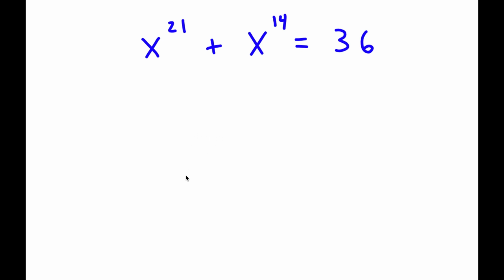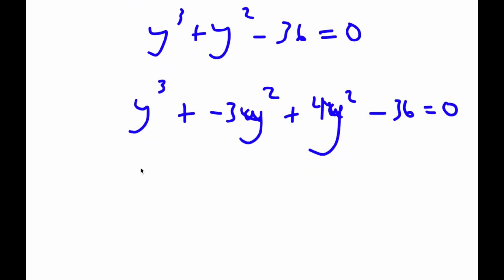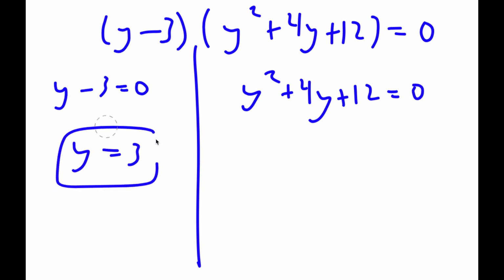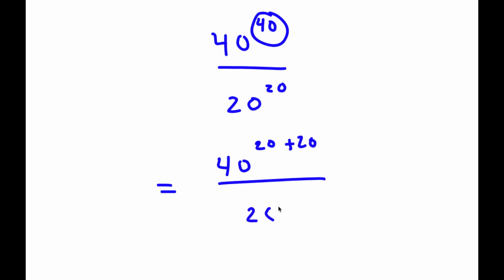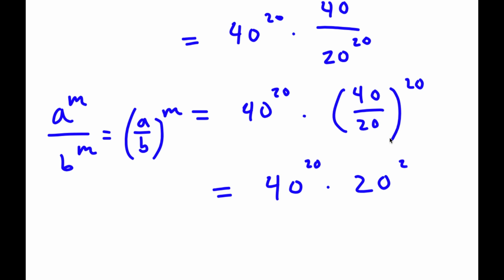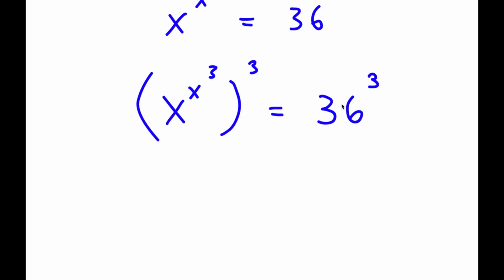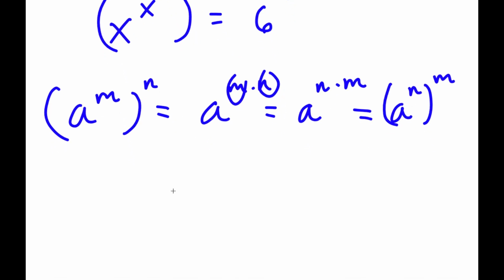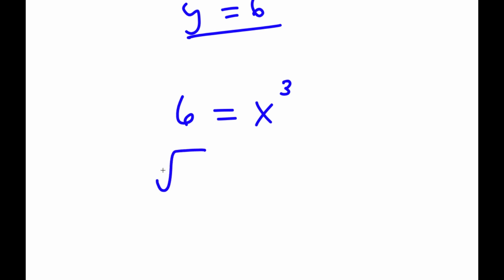A Simple Problem Thats Not So Simple | A Nice Exponential Equation